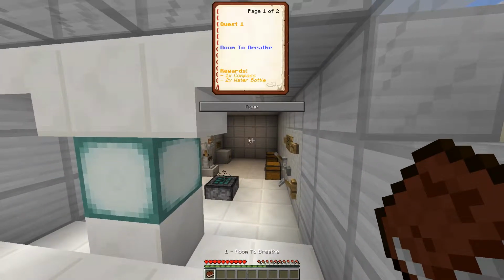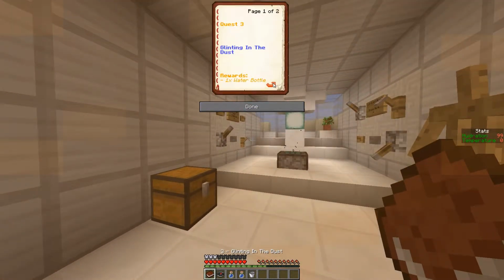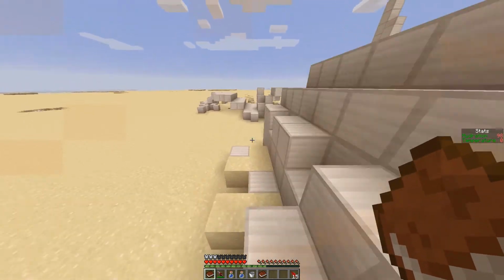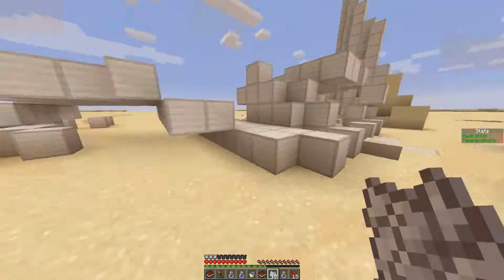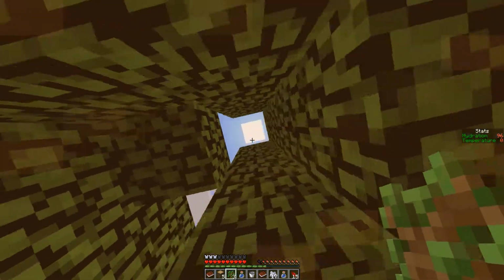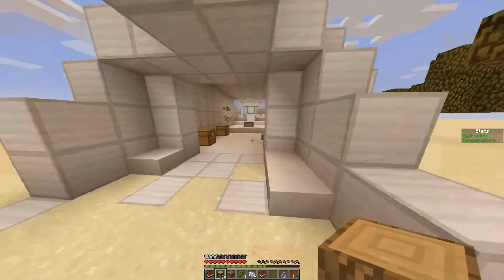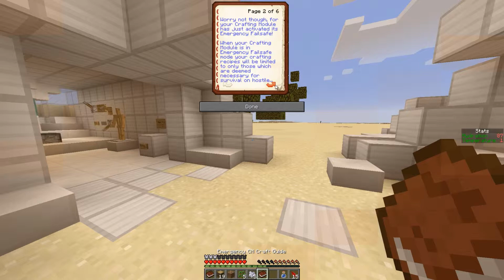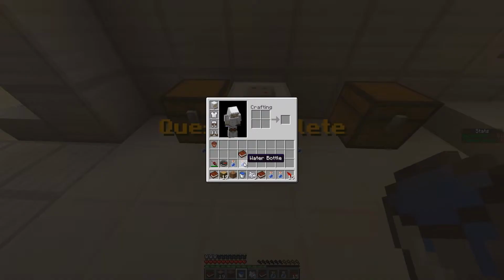Planetary Confinement - The Dunes #1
Planetary Confinement is a map made in 1.8.3 Vanilla Minecraft! It is inspired by Crash Landing, but is different in a lot of aspects, so you won't just be playing it again. The aim of this map was to create a feeling of excitement and awe in the player as they play this vanilla map. The map uses a lot of command blocks to achieve such awesome effects, so please read the information in the download section regarding the LC version!